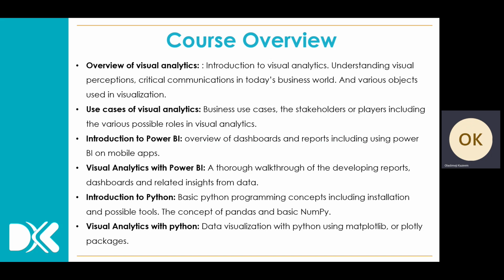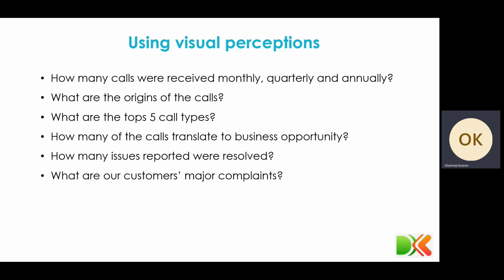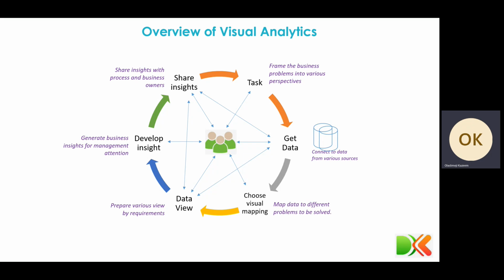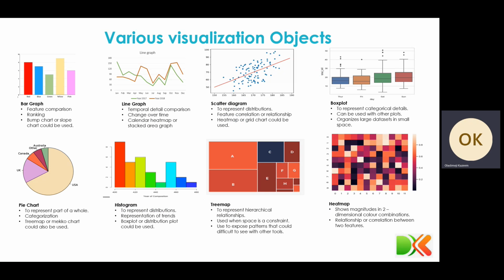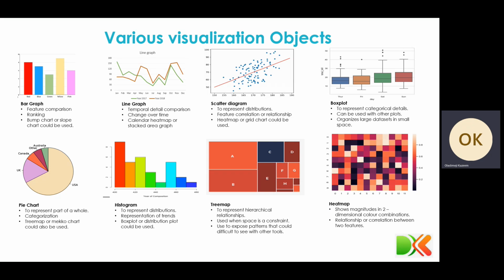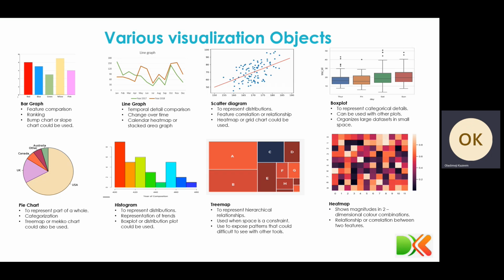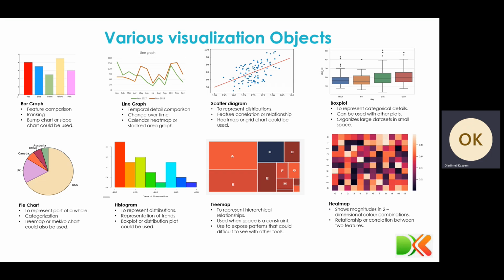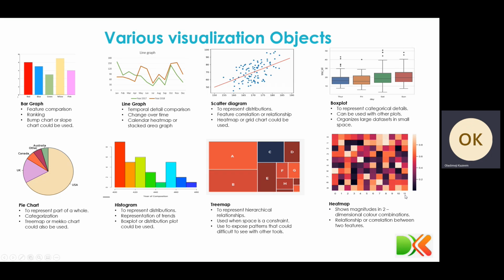Course 1 Module 1 Overview of Visual Analytics